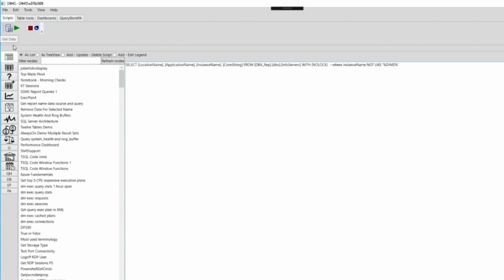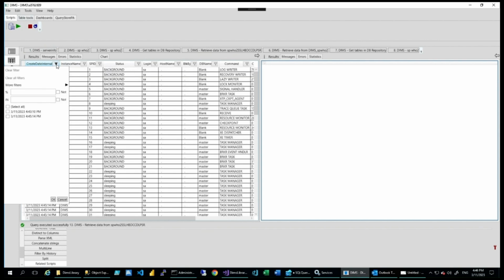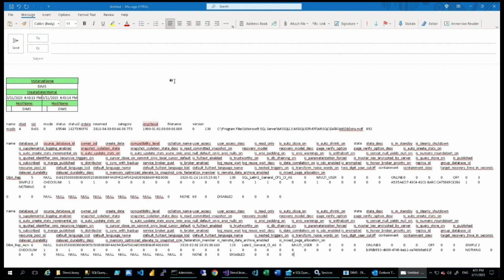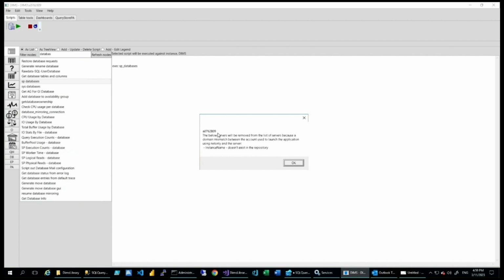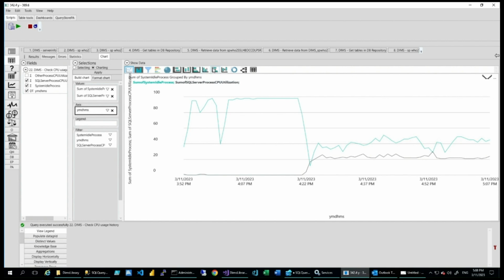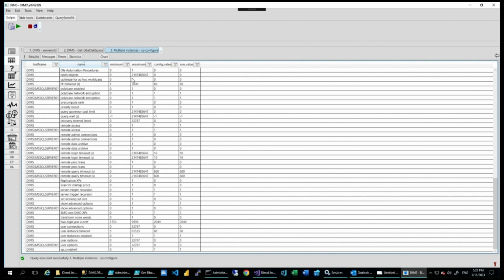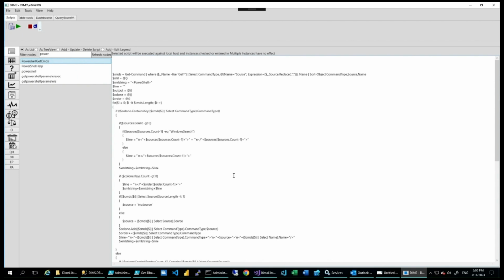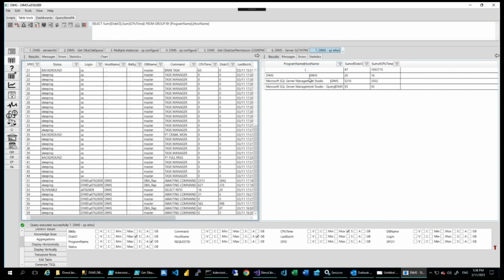DIMS Presentation Series 1